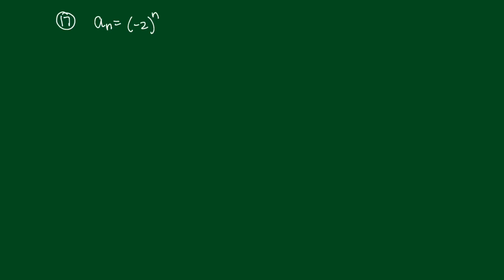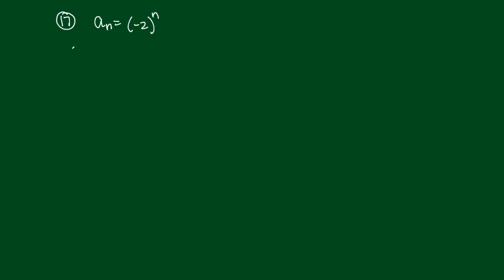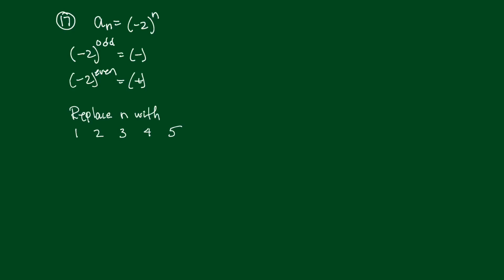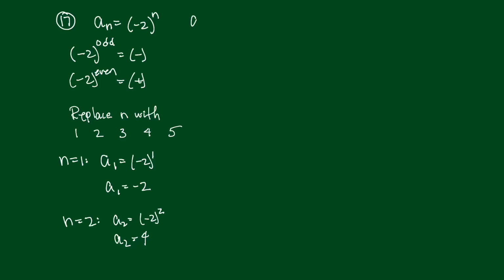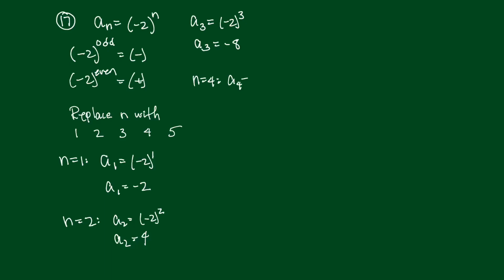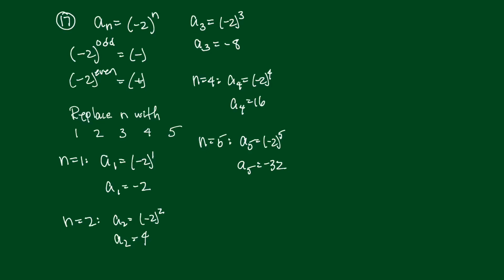Section 8.1 - Problem 17